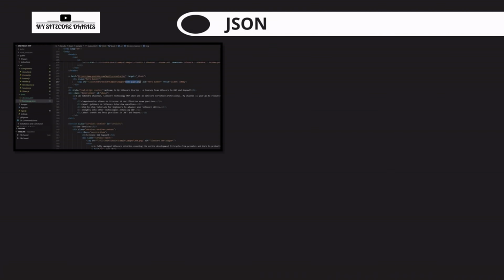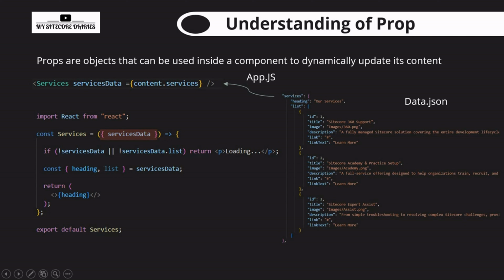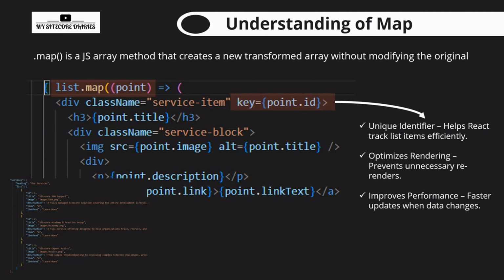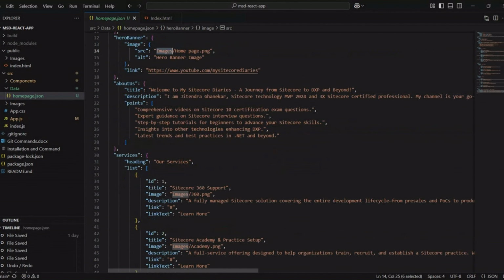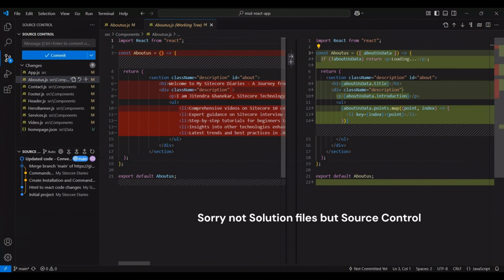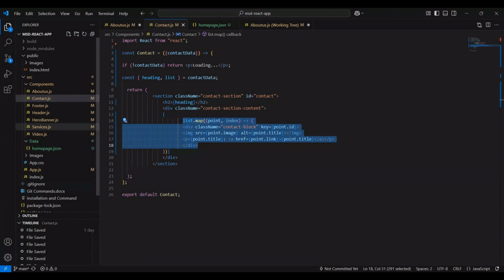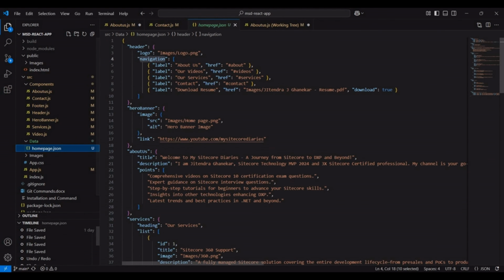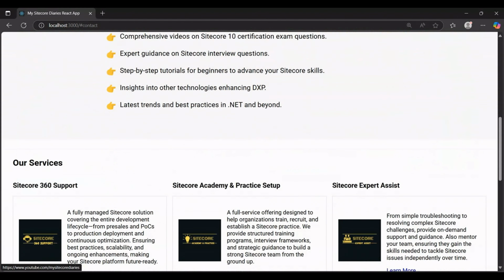Build React Website: Convert Static HTML to React Code (Part 3) | ReactJS Tutorial | Props & Map()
Welcome to Part 3 of our ReactJS Tutorial series! In this video, we will convert static HTML into dynamic React components using Props and the map() function. These fundamental React concepts will help you create reusable and scalable components for your projects.

✅ Understanding Props in React
✅ How to pass and use Props effectively
✅ Using map() function to dynamically render lists
✅ Converting static content into dynamic React components

React Tutorials